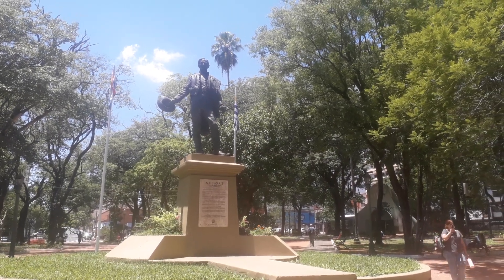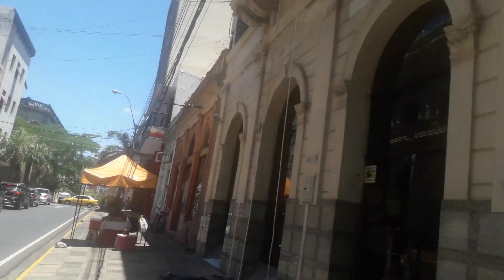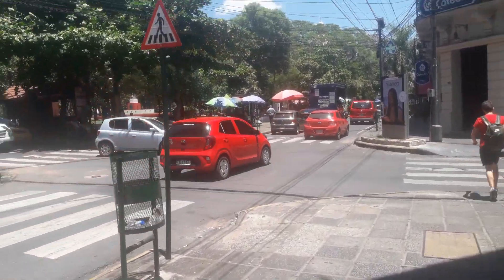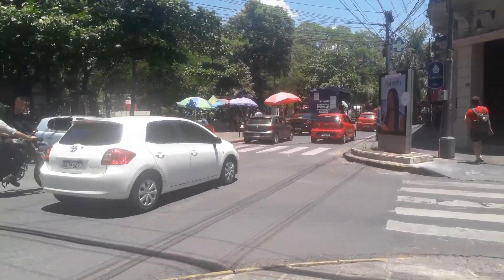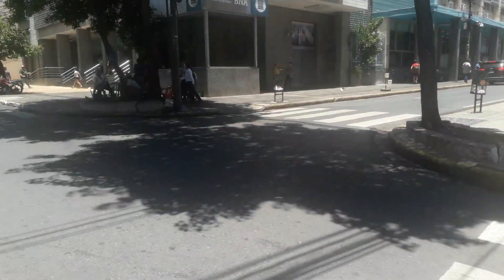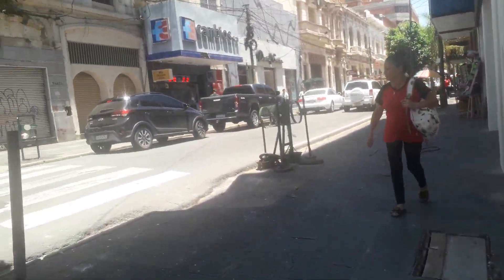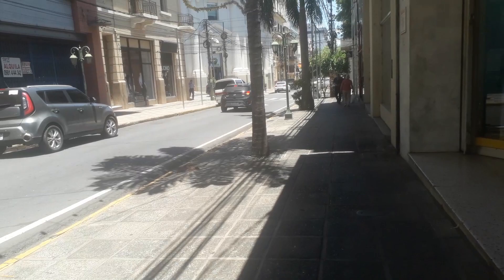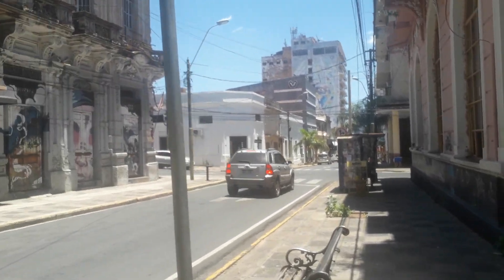Calle Palma, Asuncion, Paraguay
Firstly I must apologise for the couple of mistakes in the commentary. It was a very hot day.

Calle Palma runs through the heart of the historic old centre of Asuncion. For many years it was one of the city's principal streets. Close to many of the main buildings of church and state.

With the arrival of out of town malls much of the retail trade has moved elsewhere, but the old, historic buildings have remained.

Although fairly quite these days it, due it's history and location, is still worth investigating by anyone visiting Asuncion.